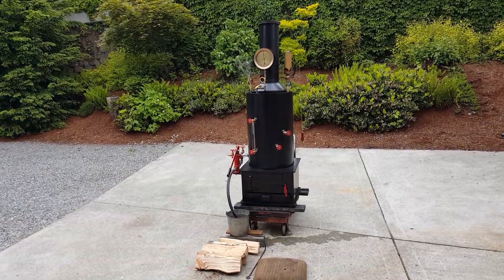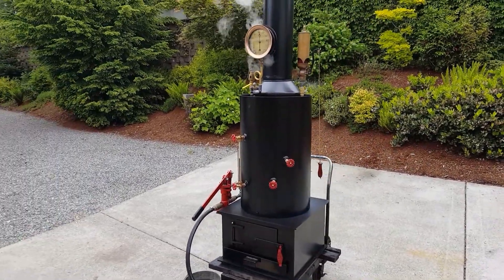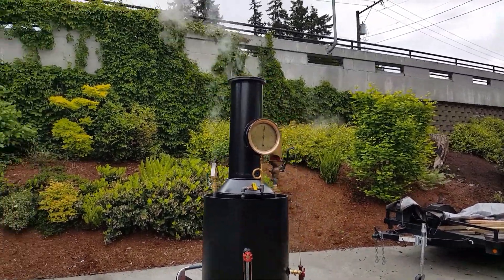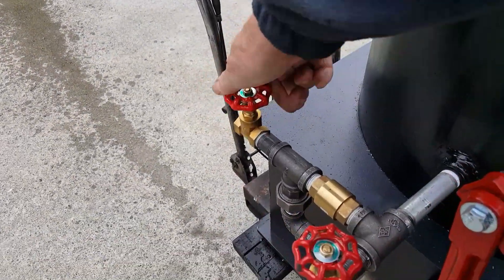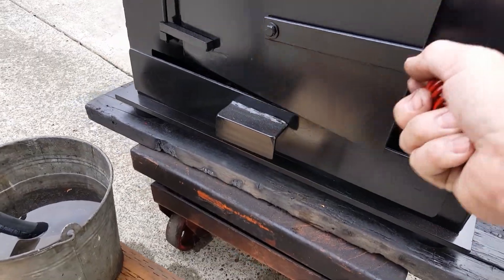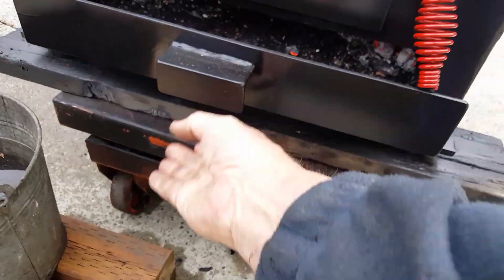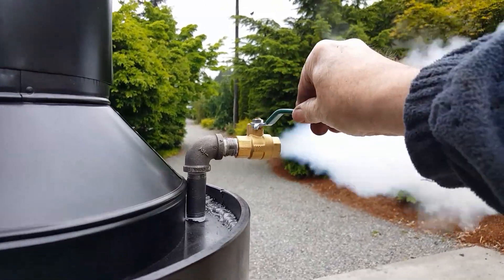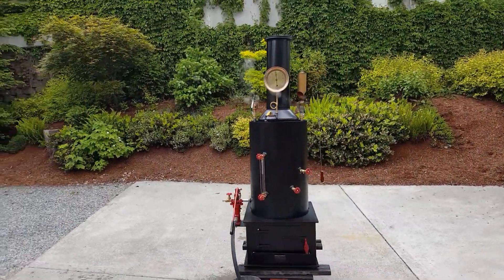Steam Engine Boiler Hand Pump Whistle Gauge Off Grid Live Steam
On ebay it is $5,600.00. If you buy it direct from save $600.00
This is my next fire-tube boiler. It also includes a brand new style of base with the ash pan built into it. It is brand new and weighs around 600 lbs. It measures 80" high to the top of the stack x 24" square at the base. The boiler itself is 20" dia. x 30" tall, made of 3/8" steel. The pop-off valve is set at 100 lbs. The boiler has twenty-two 1-1/2" dia. copper tubes rolled in that are 28" long. The firebox is 22" x 22" x 15" tall with plenty of room for large pieces of wood or lots of coal. The ash pan is built into the base. A feature on this boiler is the the blower ring. With the addition of this item, the draft is increased by ten times. The amount of air moving through the fire is amazing. It also includes a large hand pump with a 1 inch ram. This boiler will supply enough steam for a 5-6 Hp. engine.